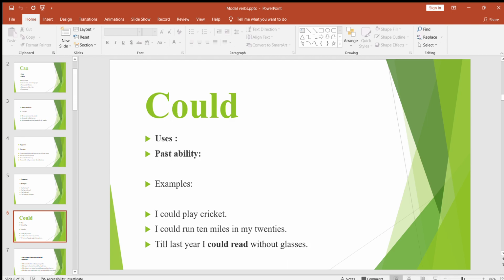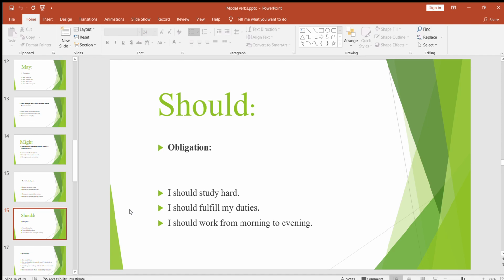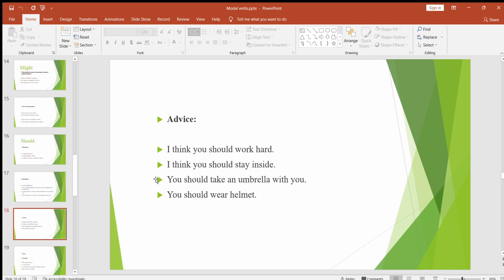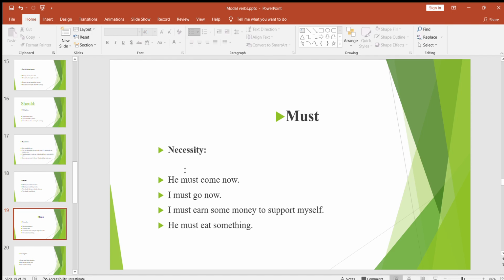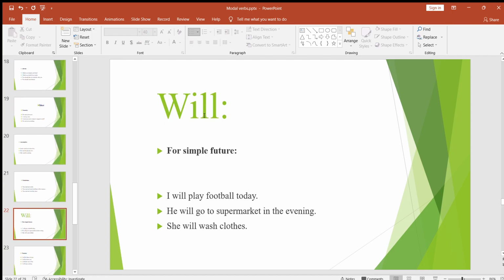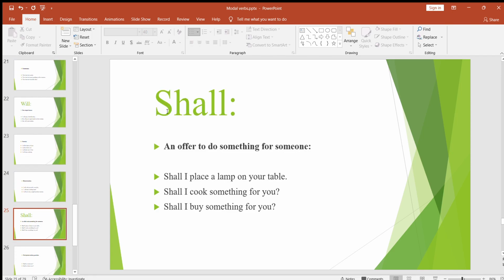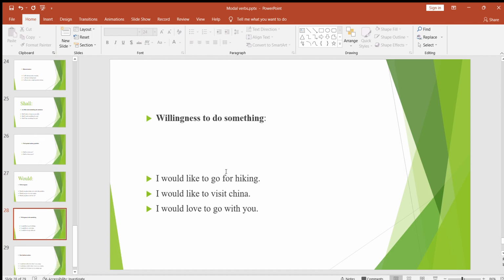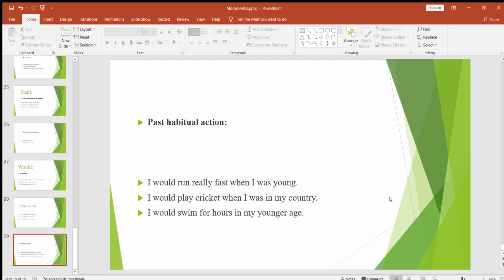"Mastering Model Verbs: A Comprehensive Guide to Shall, Will, Must, and Would"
Welcome to our in-depth tutorial on model verbs - essential elements of English grammar that can significantly enhance your language skills. In this educational video, we delve into the intricacies of model verbs, focusing on the usage and nuances of "shall," "will," "must," and "would."

📘 Timestamps:
00:00 - Introduction
01:15 - Understanding must
- How to use "shall" for suggestions and offers
- Forming questions with "shall"
- Expressing future actions with "shall"
04:35 - Navigating "Will":
- Conveying future events and predictions
- Forming "will" for requests and promises
- Differences between "will" and "shall"
08:20 - Embracing "Must":
- Signifying obligations and necessity
- Using "must" for strong recommendations
- Forming negative and interrogative sentences
11:45 - Unlocking "Would":
- Expressing polite requests and hypothetical situations
- Utilizing "would" in conditional statements
- Comparing "would" and "will"

Throughout the video, our experienced language instructor provides clear explanations, engaging examples, and practical exercises to reinforce your understanding. By the end of this tutorial, you'll have a firm grasp of these crucial model verbs, enabling you to communicate with precision and confidence in various contexts.

📚 Additional Resources:
For further practice and mastery, don't forget to check out our downloadable study guide, packed with exercises and examples related to "shall," "will," "must," and "would."

Whether you're a beginner looking to build a strong foundation or an advanced learner striving for fluency, this video is your ultimate guide to mastering model verbs. Start your journey to linguistic excellence today!

This is the second video of Modal Verbs and in this video, I covered the usage of Shall, Will, Would, Should, and Must.